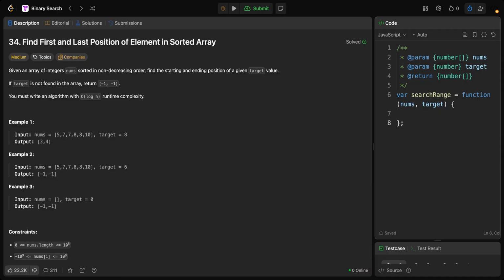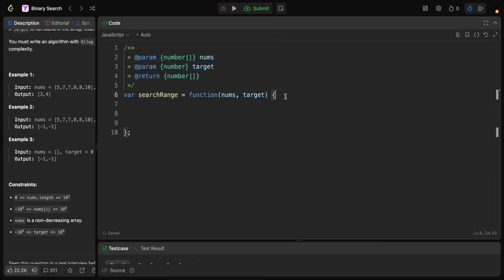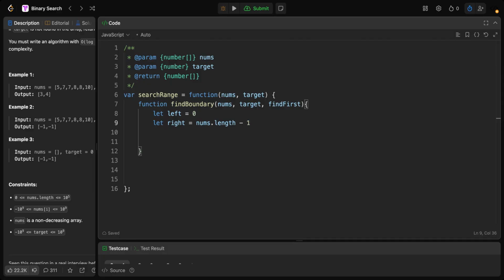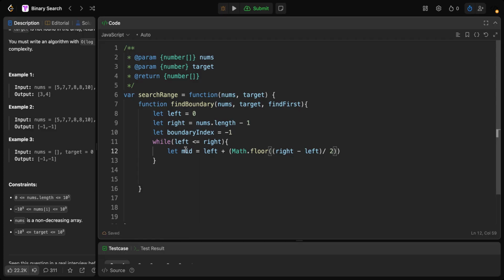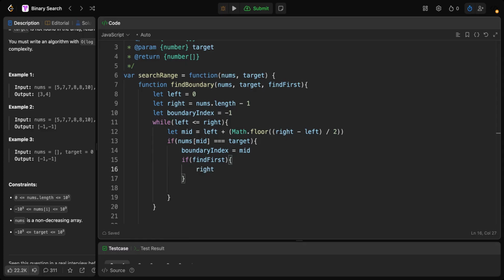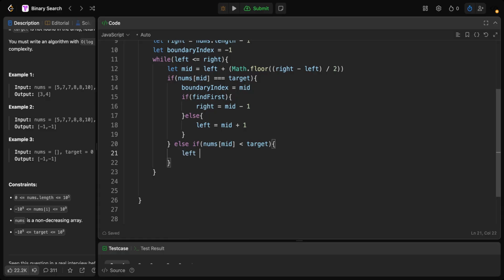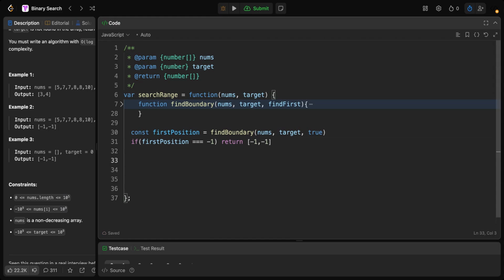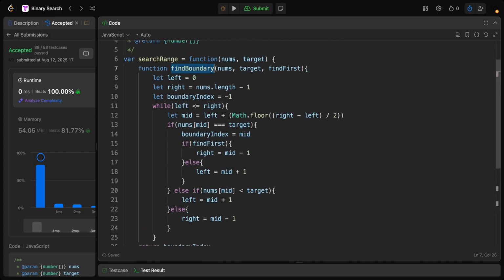Leetcode | 34. Find First and Last Position of Element in Sorted Array | Easy | Javascript